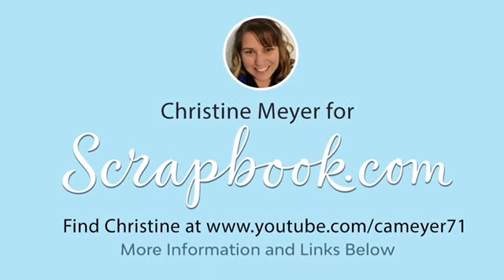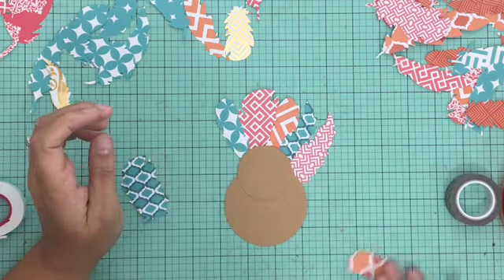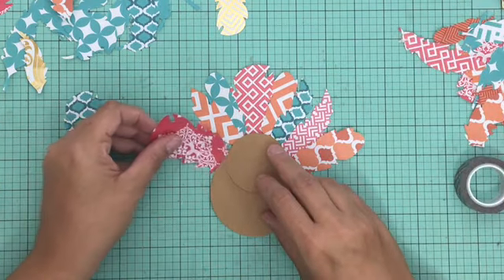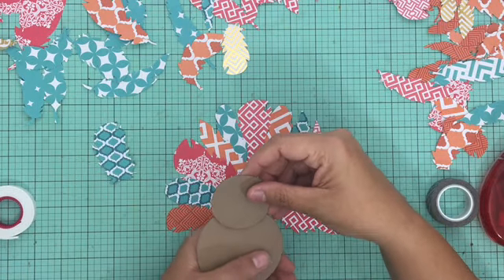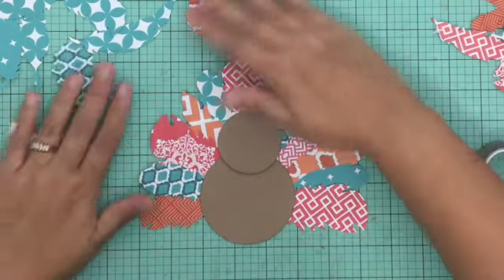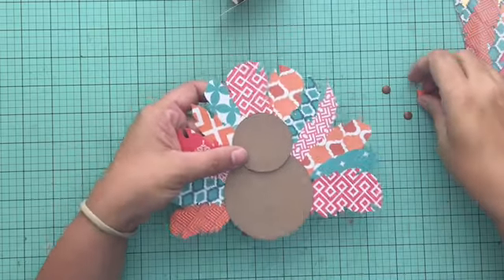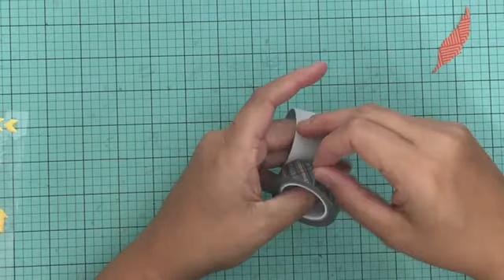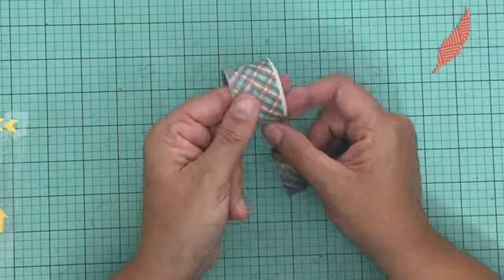Create DIY Decor for Thanksgiving with Christine Meyer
Christine Meyer is our guest designer today on our YouTube Channel to show you how to create this adorable DIY Home Decor project for Thanksgiving. This fun and festive turnkey would be perfect for place cards for your table, gift bag decor, for labeling food dishes on your buffet, classroom activities and more!